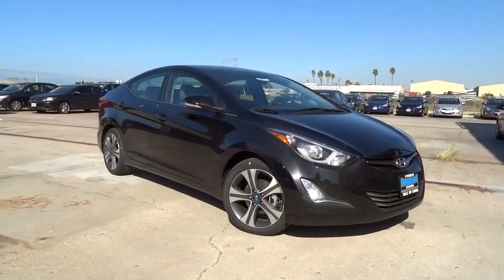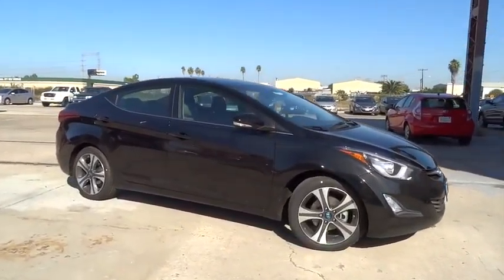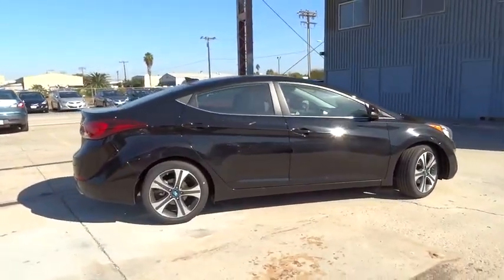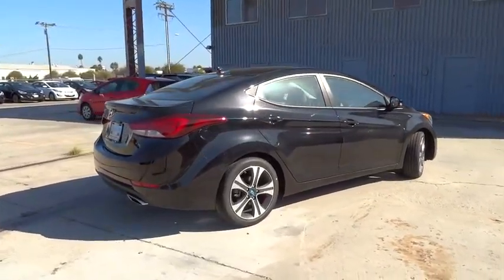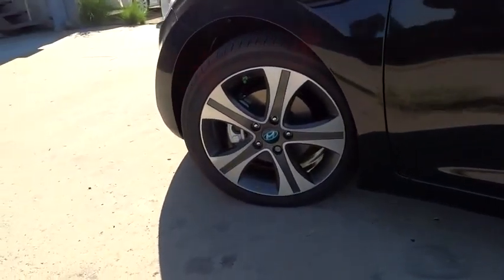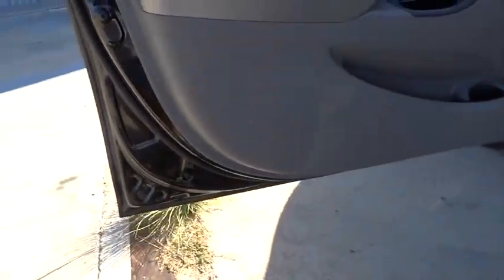2016 Hyundai Elantra National City, Chula Vista, San Diego, Bonita, CA 30583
2016 Hyundai Elantra

Frank Hyundai
2400 National City Blvd